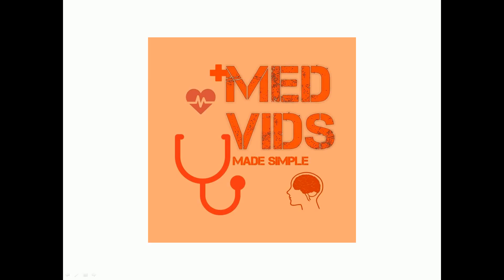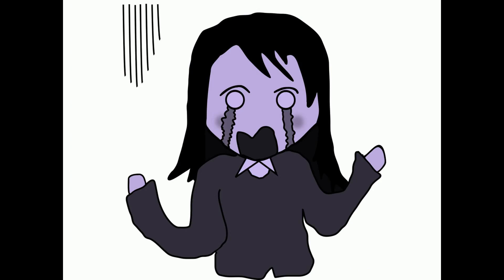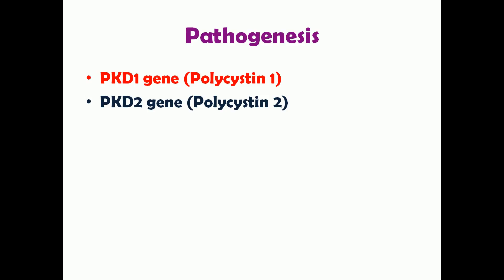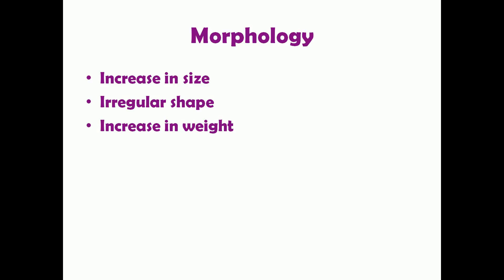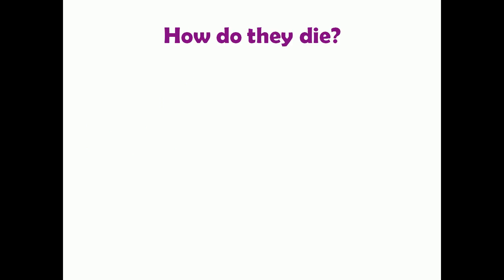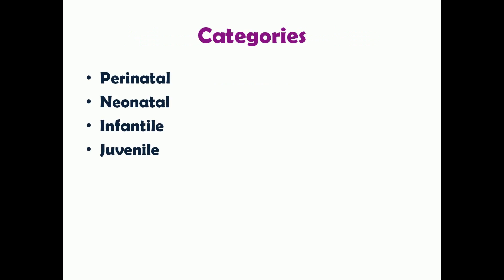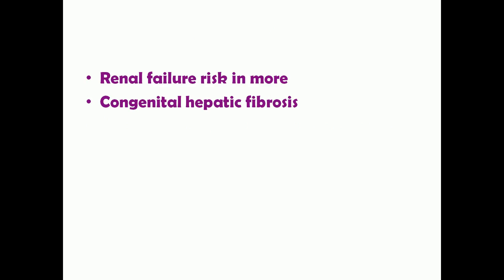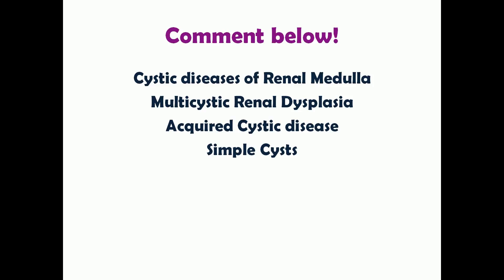Polycystic Kidney Kisease | Renal | Pathology | Med Vids made simple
Polycystic kidney disease is where you find multiple cysts in the kidneys. This often leads to renal failure. Watch this video fully to know various aspects of polycystic kidney disease.

Submit your memes:-

OR

OR